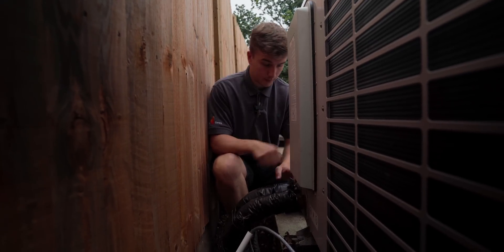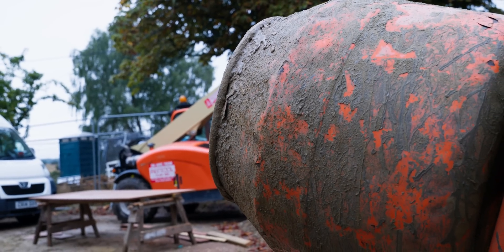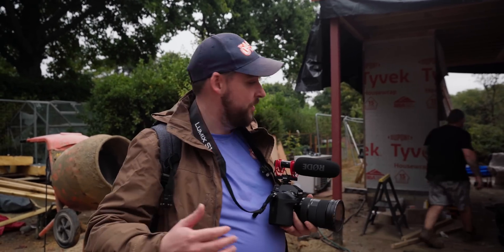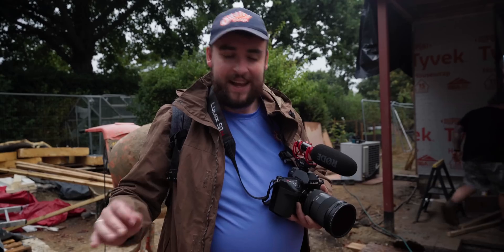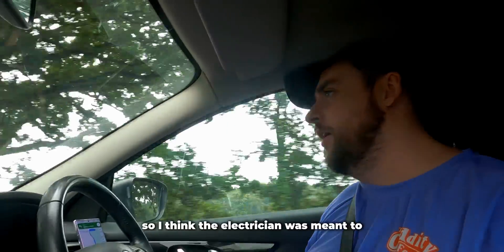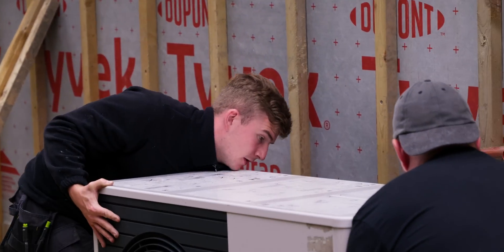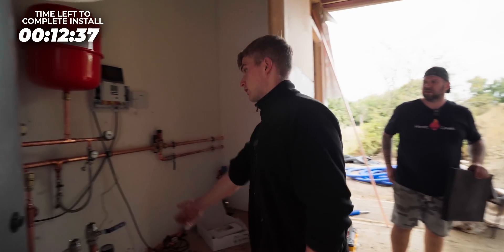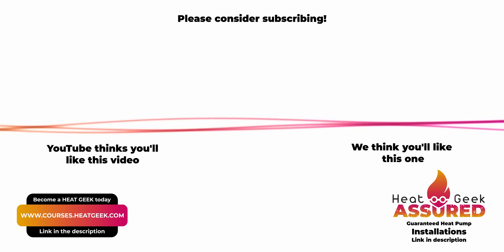Heat Pump Installs Can Be A NIGHTMARE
Liam and Keith solve problem after problem while installing an Air Source Heat Pump.